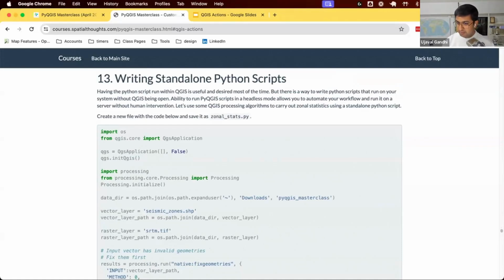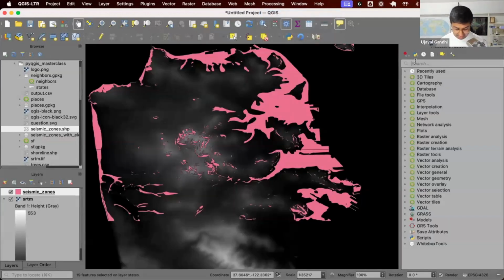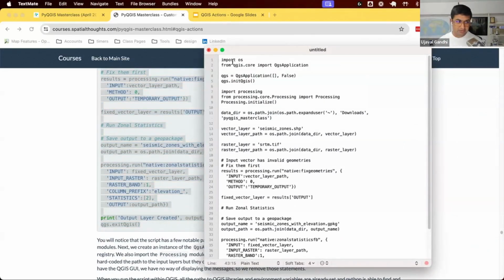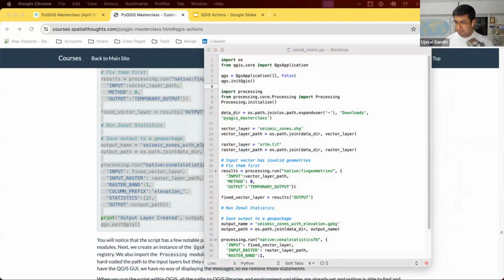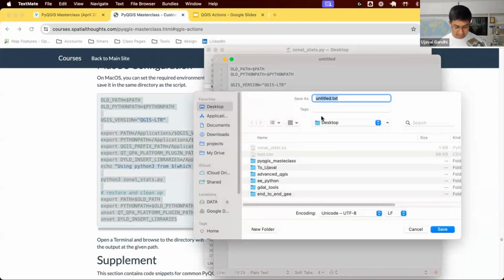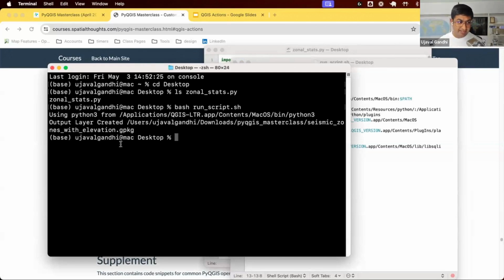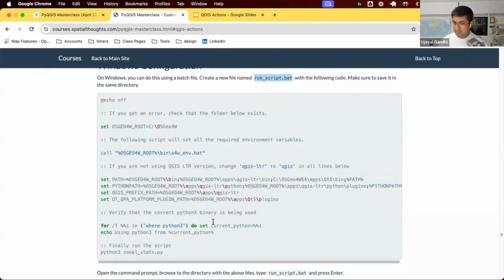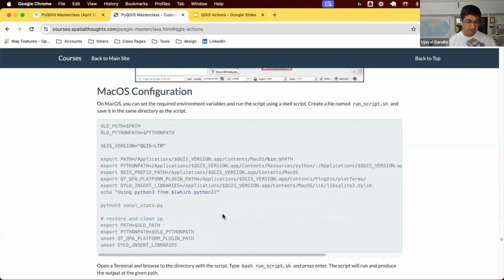Running QGIS in Headless Mode - PyQGIS Masterclass